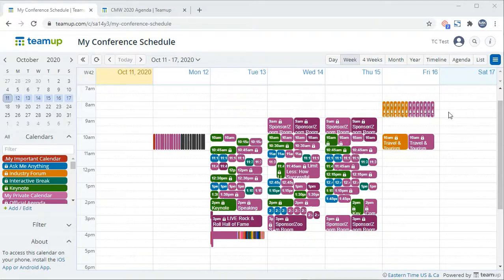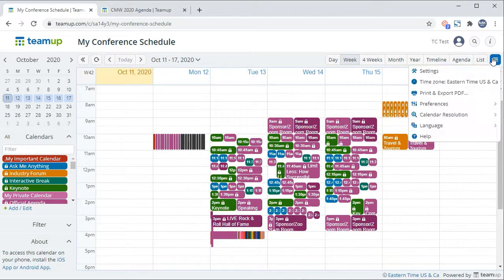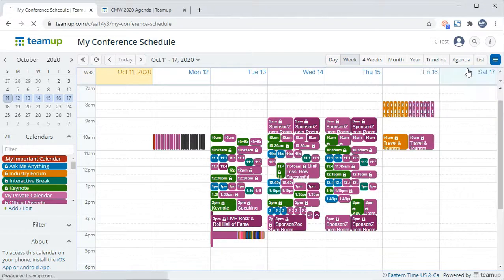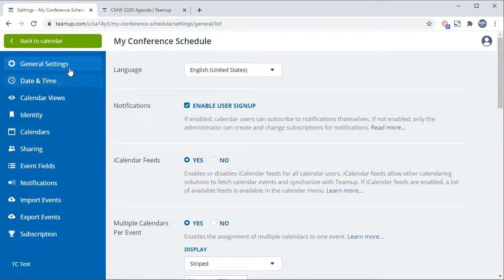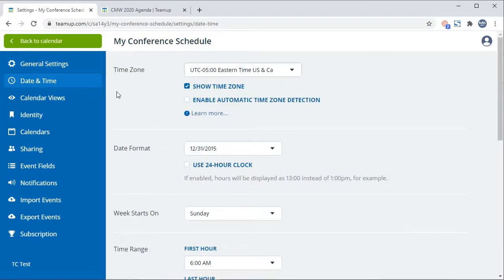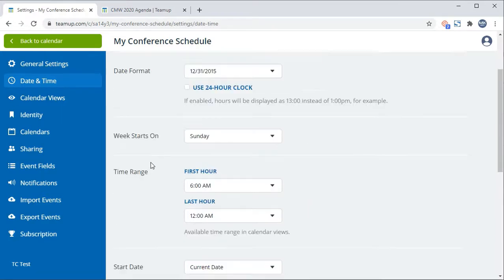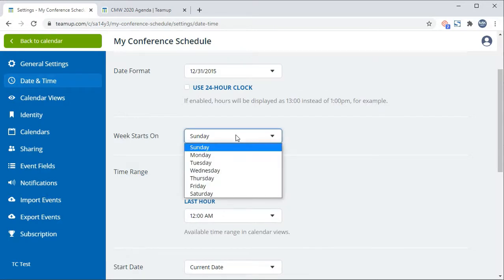Conference Agenda Builder and Meeting Scheduler Tutorial: Configure Calendar Settings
Are you ready to make the most of your next conference? Here's the next step for using Teamup as an agenda builder and meeting scheduler, for your own personal conference event schedule. You can configure the calendar settings and set default language, time zone, and other preferences.